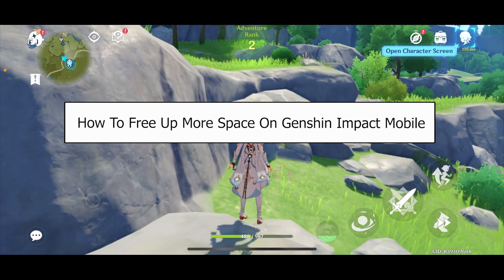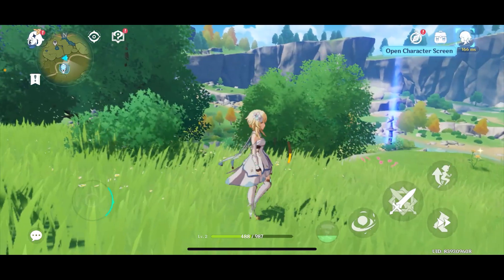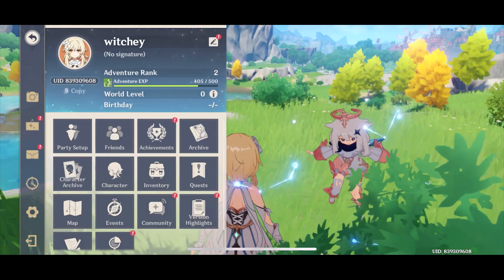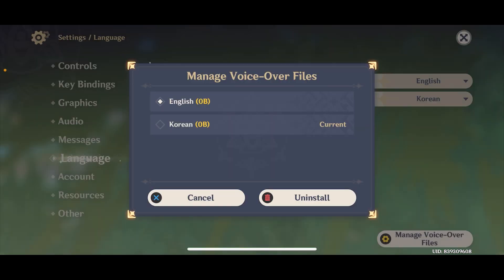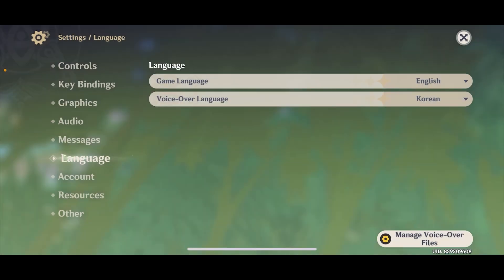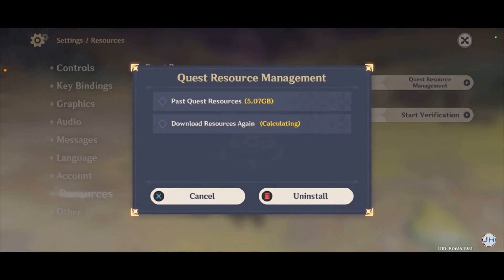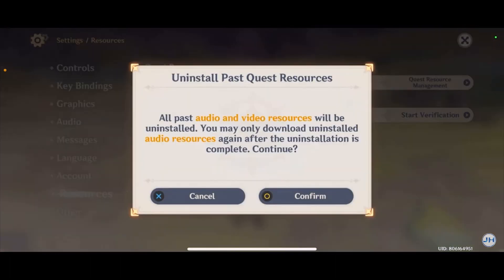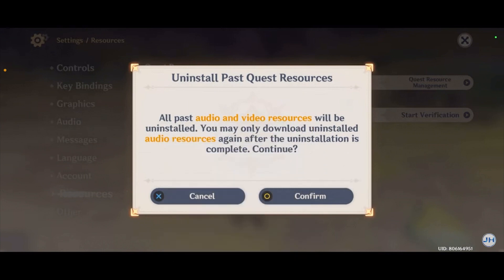How to Free up More Space in Genshin Impact On PC (2023)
Confused about Free up More Space in Genshin Impact Mobile? This video explains the exact steps on how to fix genshin impact insufficient storage space problem on mobile. Make sure you watch the video till the end to learn it in much detail.